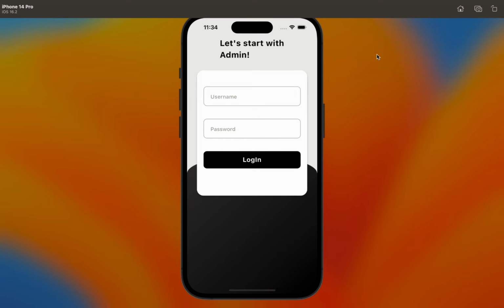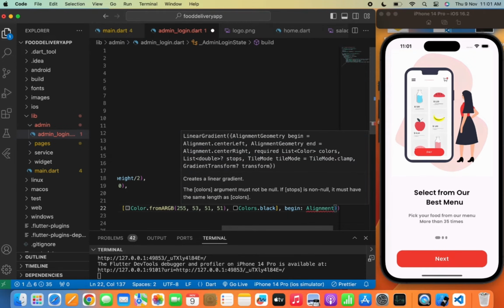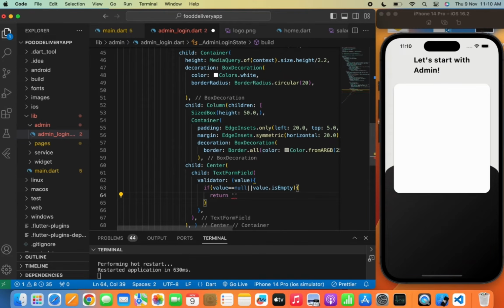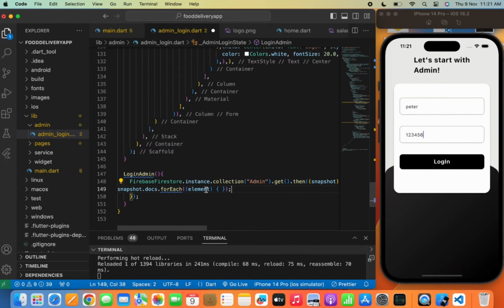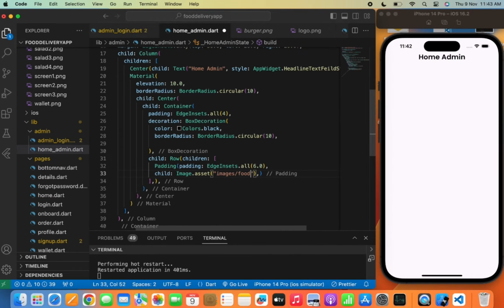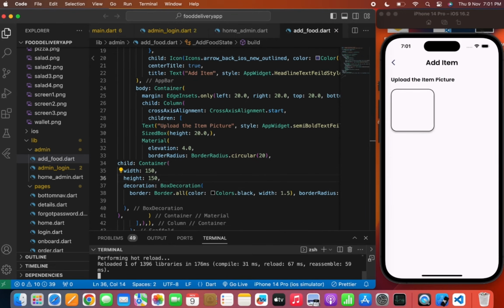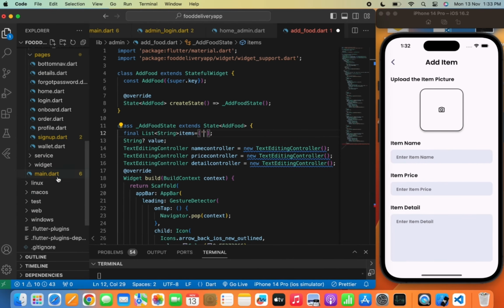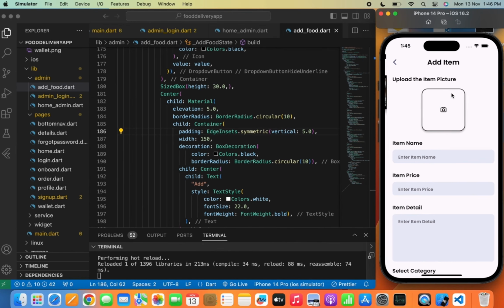Build a Flutter Firebase Food Delivery & E-Commerce App from Scratch Part 6 🛒🍔 | Admin Panel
📕 Things covered in this Series:
- Flutter Basics
- Firebase Setup
- User Authentication
- Food Ordering
- E-Commerce Features
- Admin Panel
- Real-time Updates
- UI Design Tips
- Coding Process

TIMELINE
00:00 Introduction
1:02 App Demo
5:19 Creating Admin Panel LogIn Page Screen UI
20:57 Implementing Admin Panel LogIn Function
25:50 Creating Admin Panel Home Screen UI from Scratch
31:24 Creating Admin Panel Add Food Item UI from Scratch
40:40 Creating Function for Drop Down Menu Button

firebase
food delivery app with firebase
flutter firebase
flutter tutorial
how to build food delivery app in flutter
flutter firebase app
flutter food delivery app source code